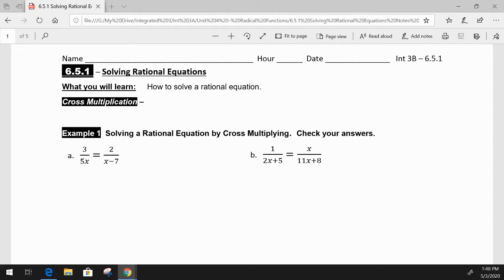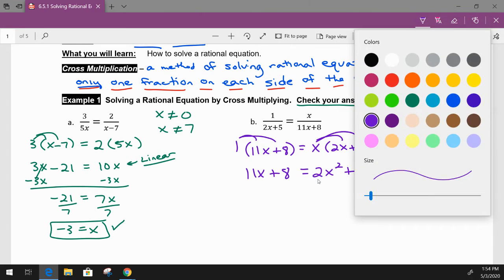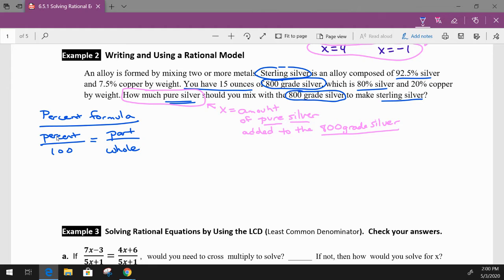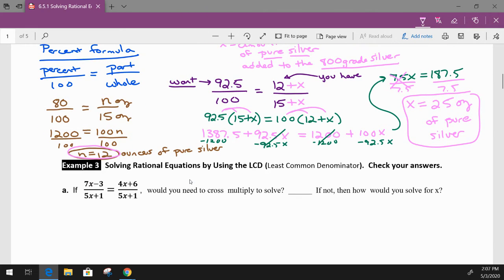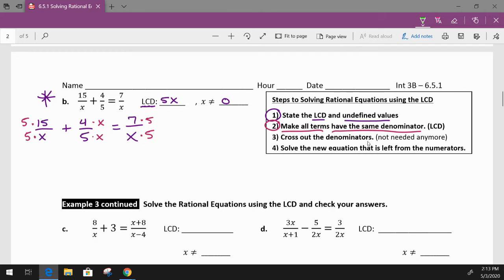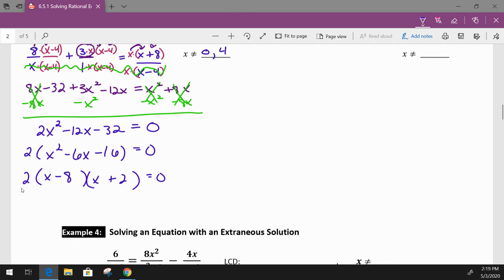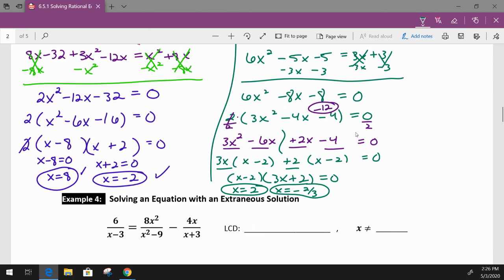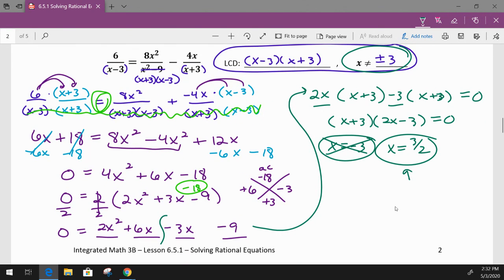Solving Rational Equations